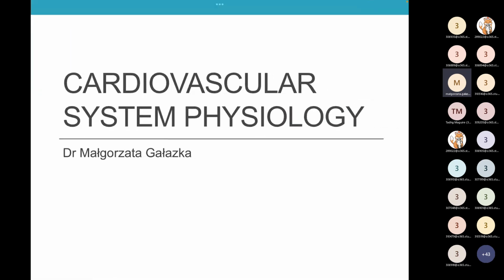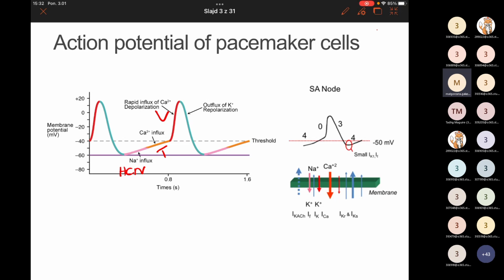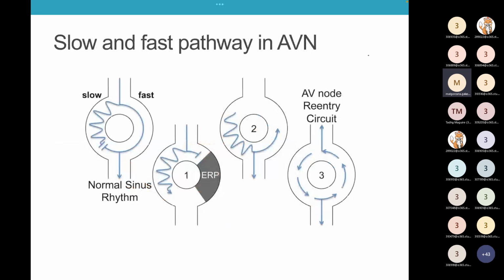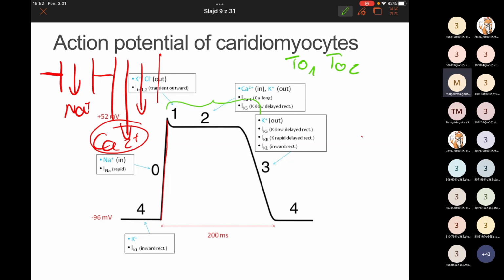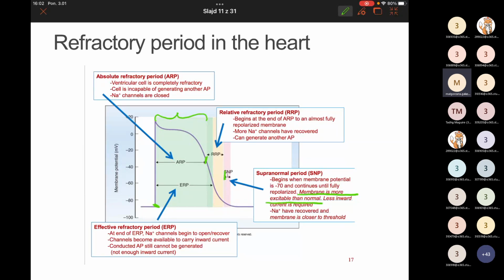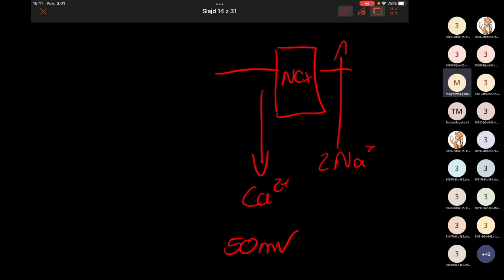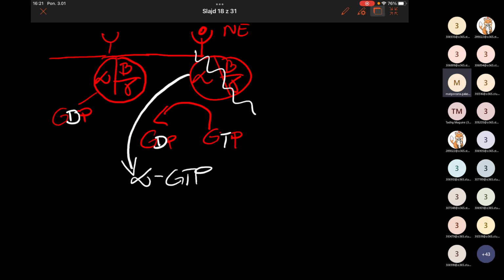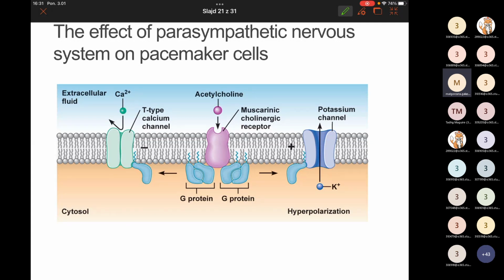Cardiovascular system physiology lecture 1 20220103 142229 Meeting Recording